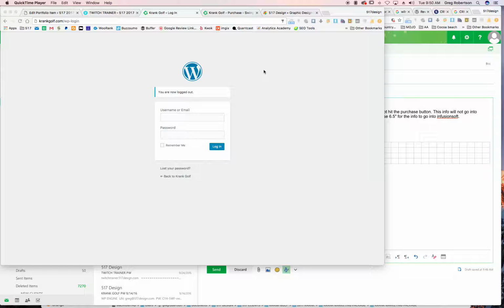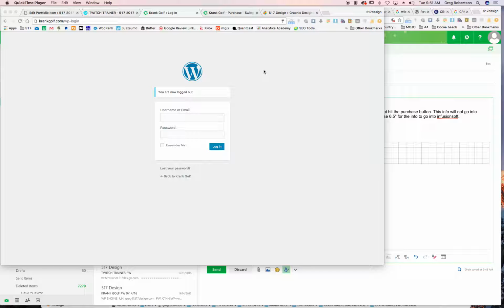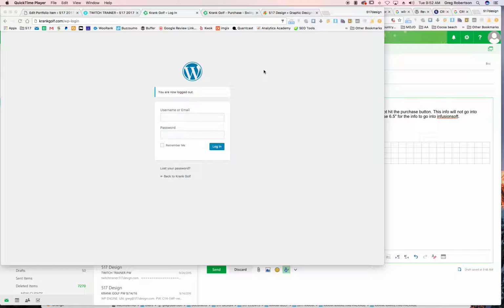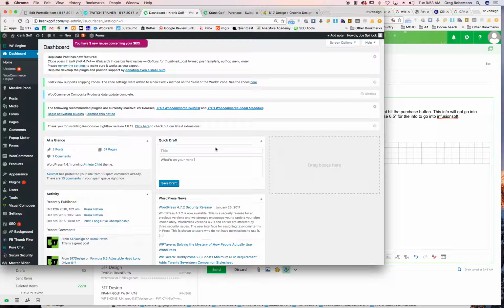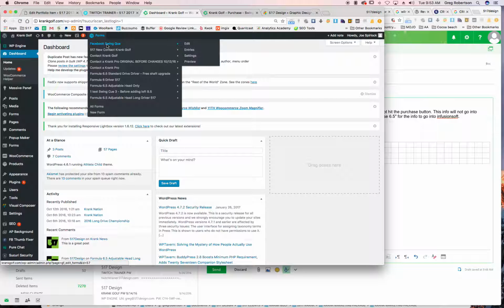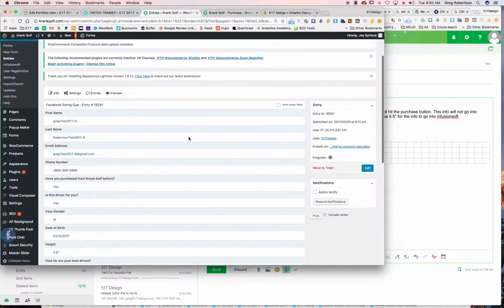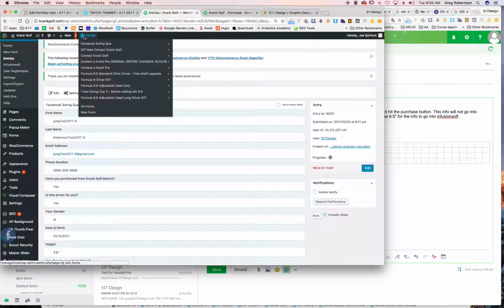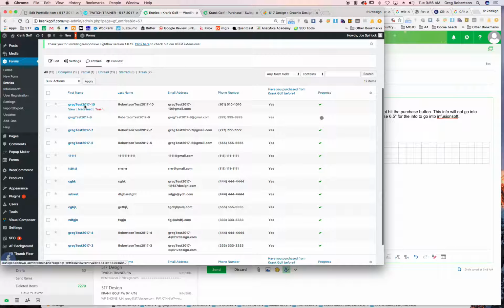krank golf joe patial entries